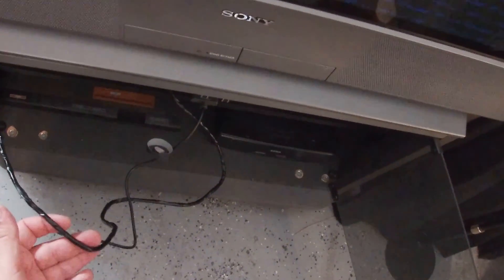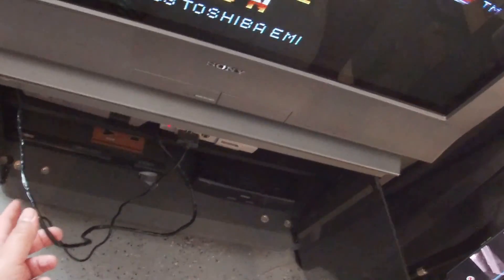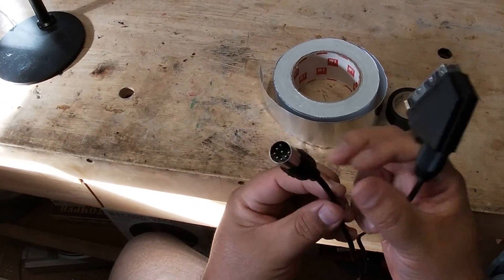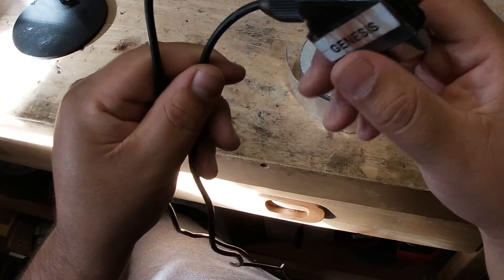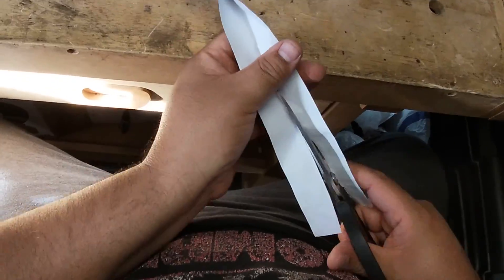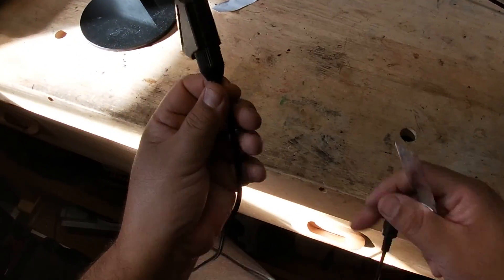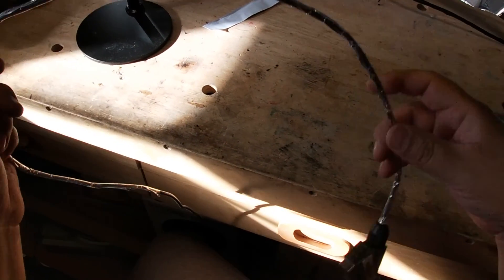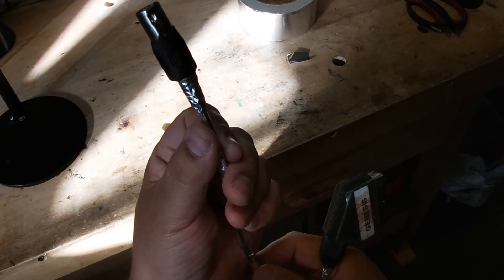DIY - Shielding your RGB Retro Gaming Cables - STOP OVERSPENDING!!!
Hello Everyone!

It's good to be back after a short break.  Back with DIY video to start my 2023.  This one is for all my retro gaming viewers who might be interested in saving a couple of bucks by shielding their own RGB SCART cables.